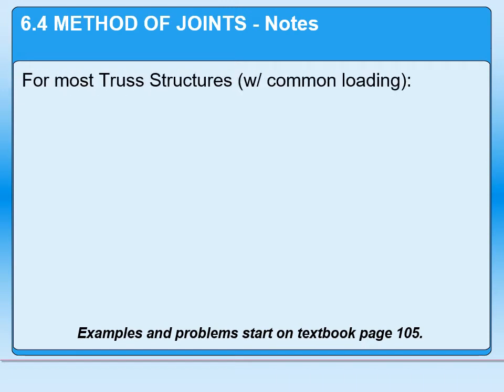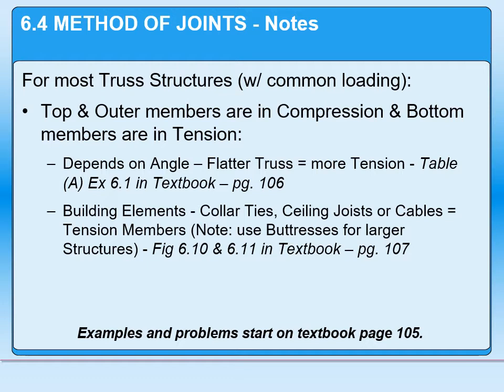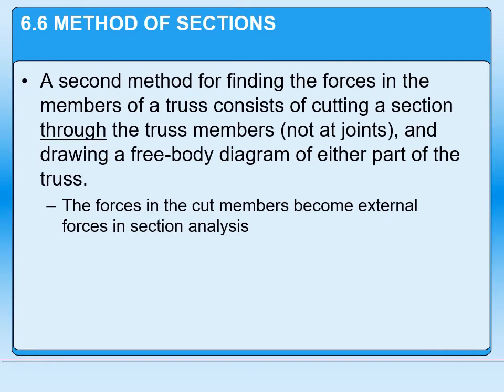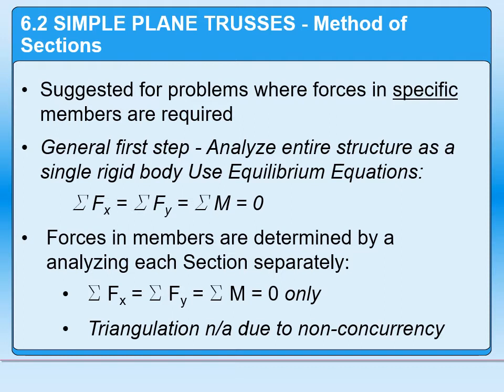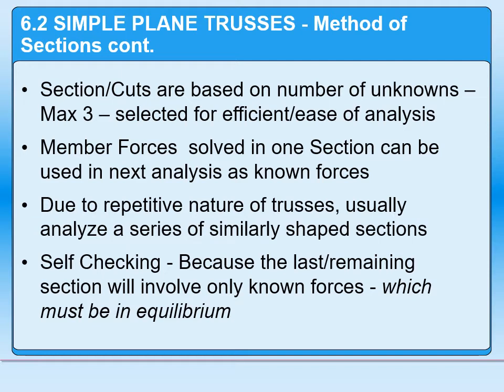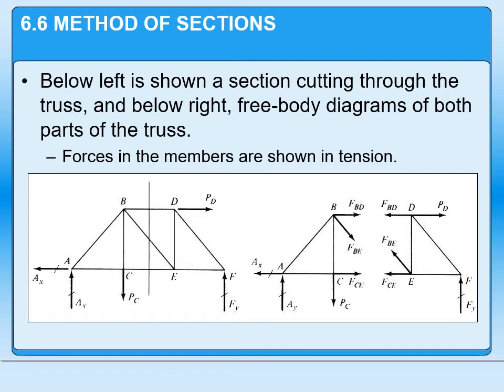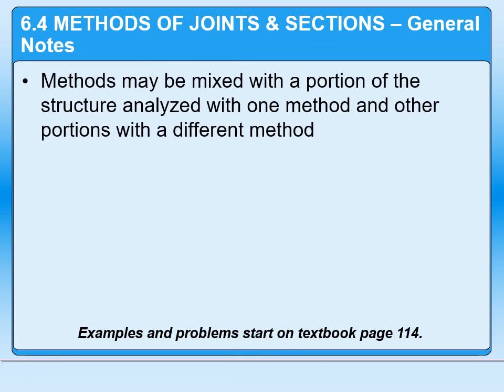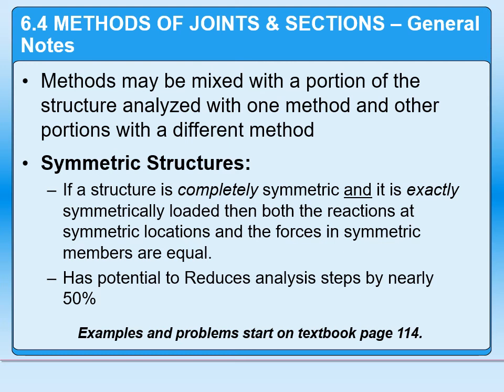Statics - Unit 6: Structures & Machines Lecture - Part 3